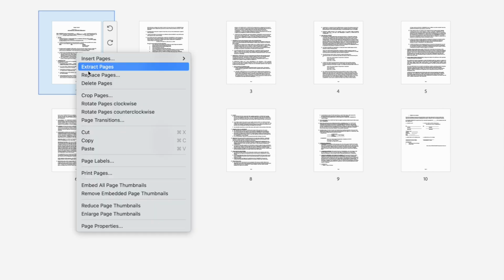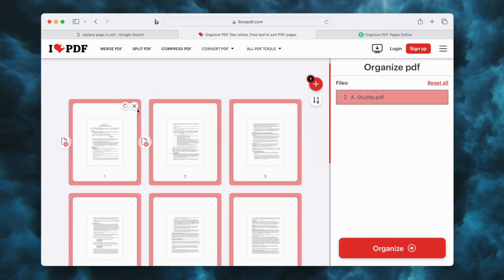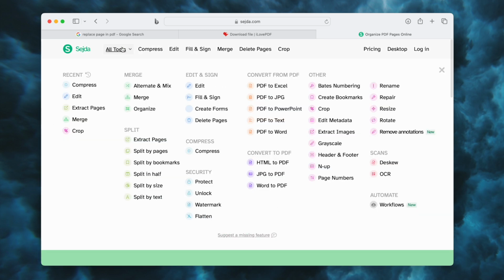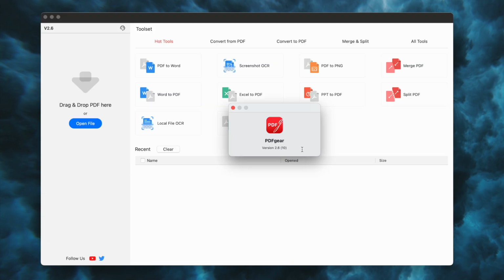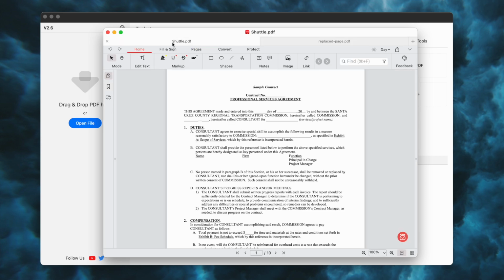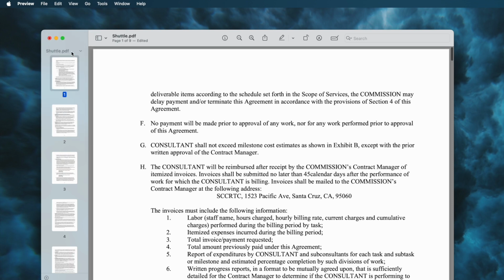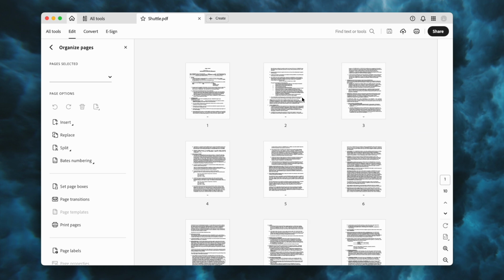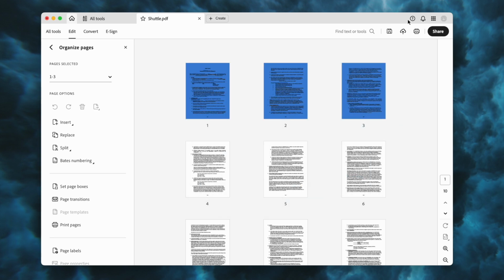5 Ways to Replace Page in PDF Document (Free Online & Offline)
In this video, we will be focusing on 5 ways to replace a page in a PDF. 4 of them are totally free to use, online or offline.
🥏Video Chapters
⏰00:16✅How to replace page in PDF free and online? Try yourself👉👉👉 and
⏰01:23✅How to replace a page in a PDF document free and offline? Try yourself
⏰02:09✅How to replace PDF pages in Mac Preview?
⏰02:38✅How to replace single or multiple pages in PDF (Adobe Acrobat)? Try yourself